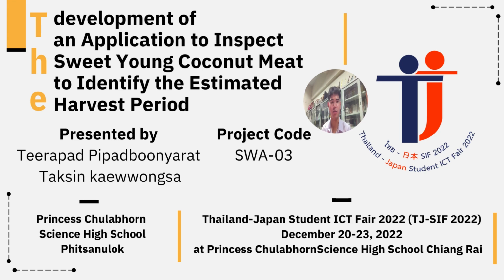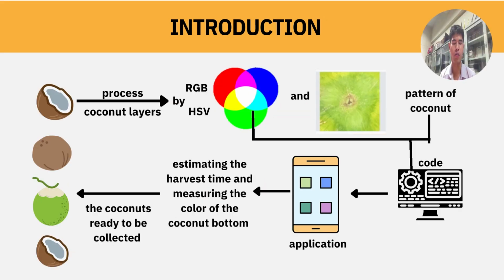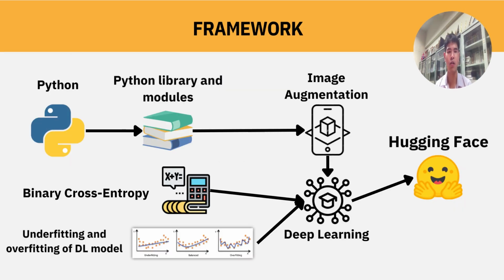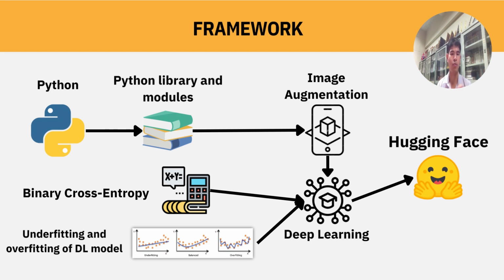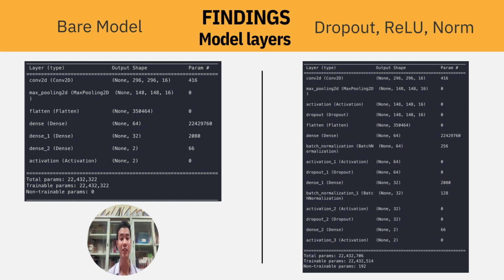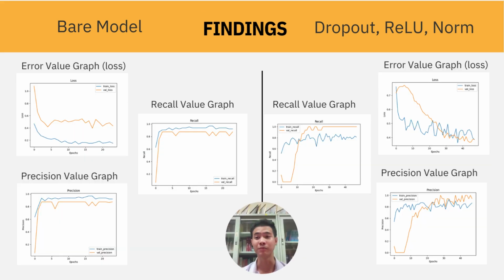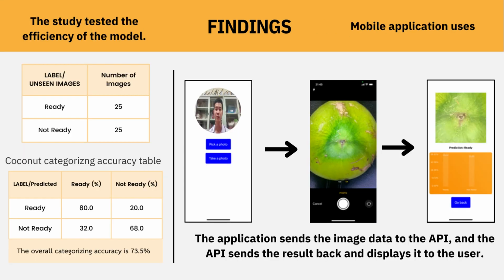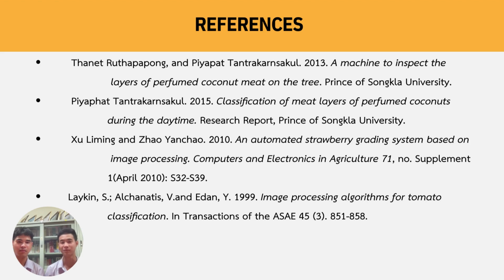SWA-03 The Development of an Application to Inspect Sweet Young Coconut Meat to Identify the Estimat